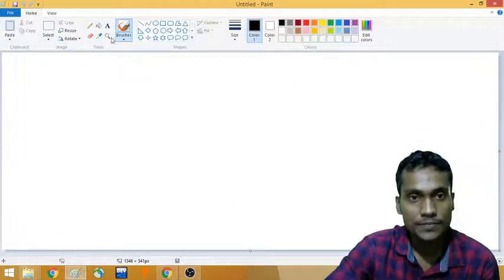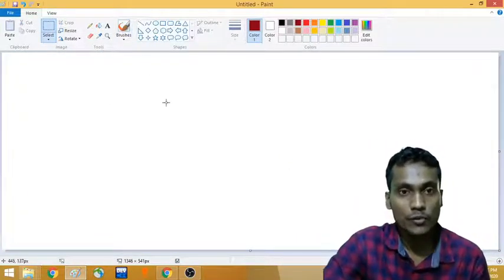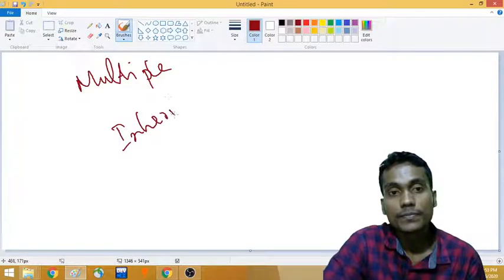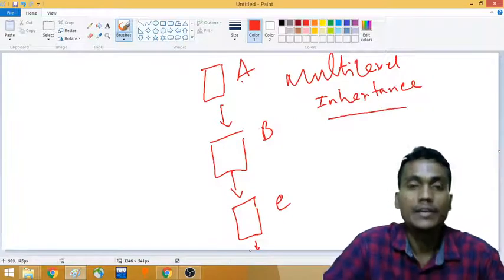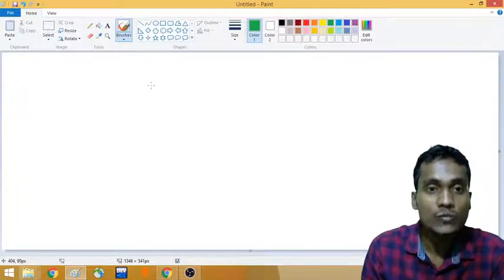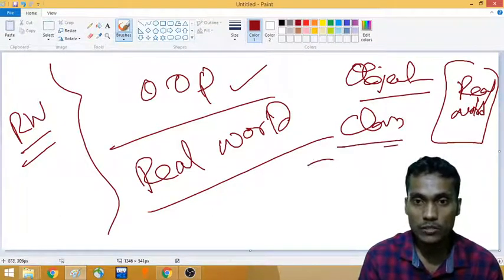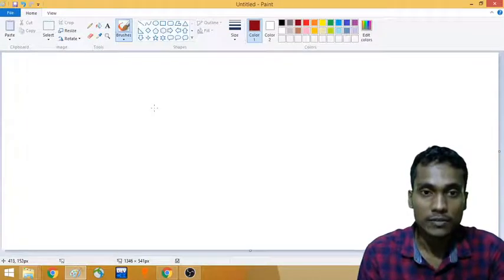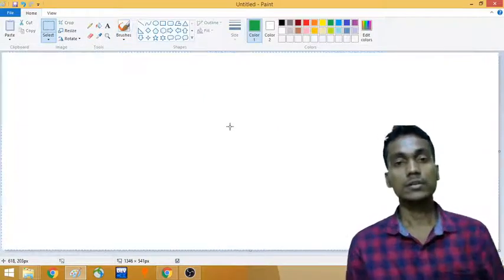Inheritance I OOP I Ruman Sarkar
Inheritance is discussed from basic.